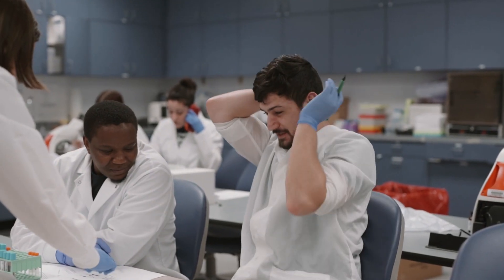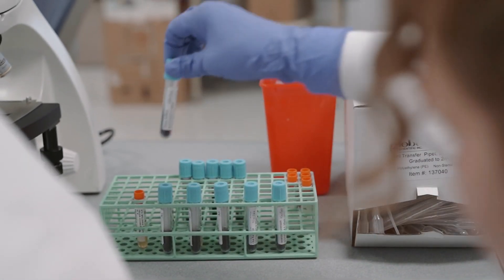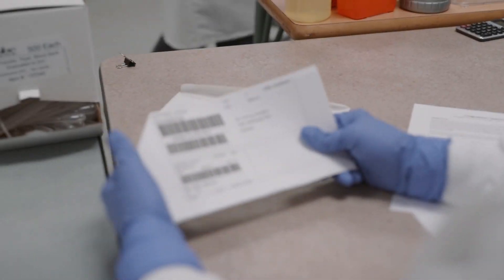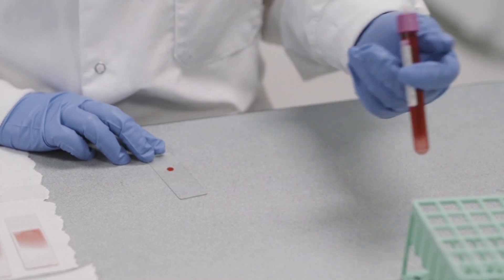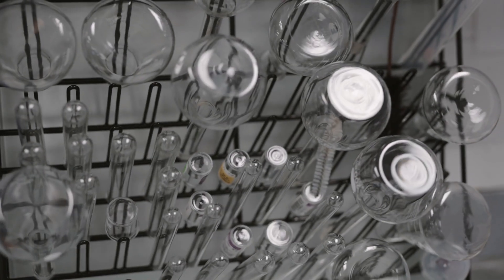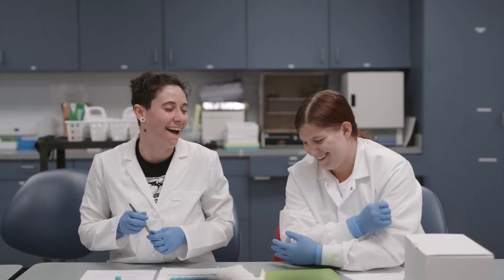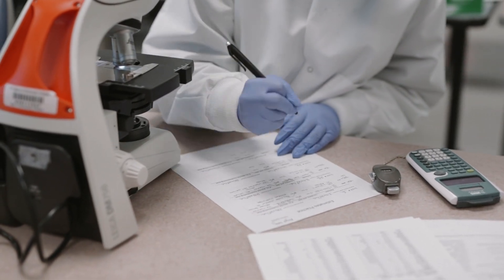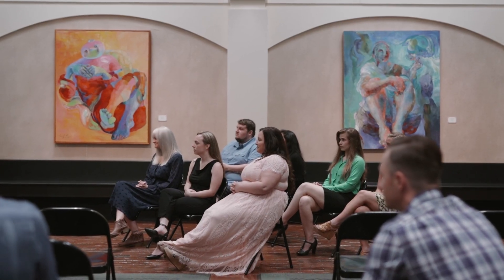Medical Laboratory Technology